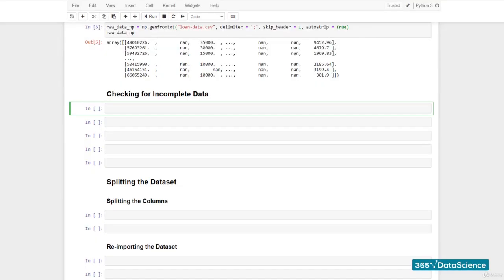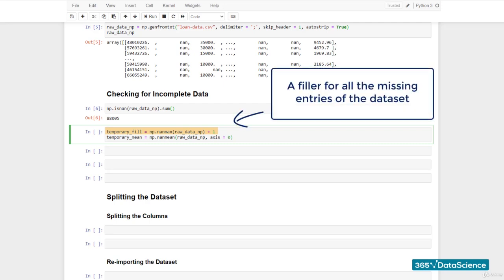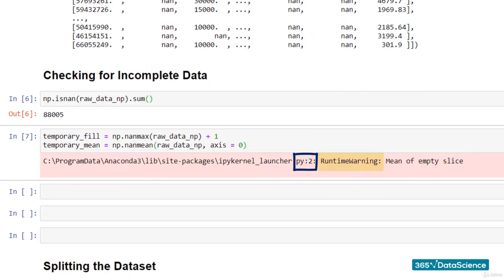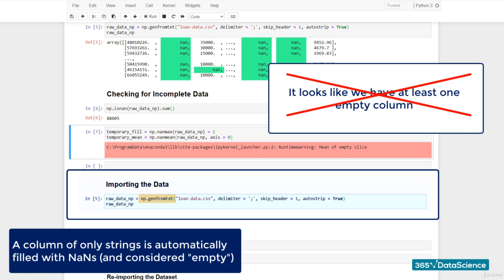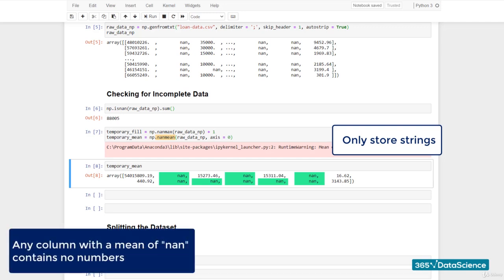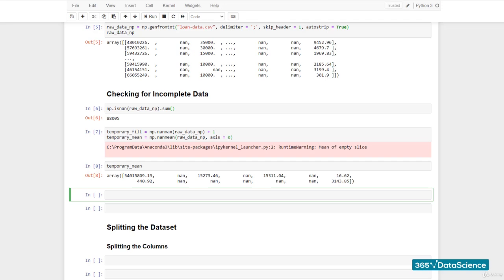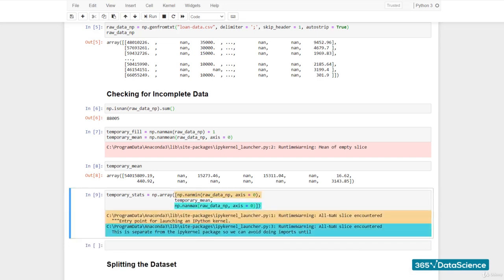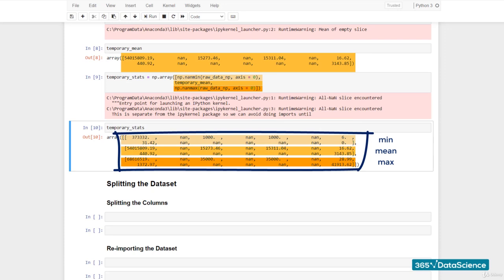003 Setting Up Checking for Incomplete Data